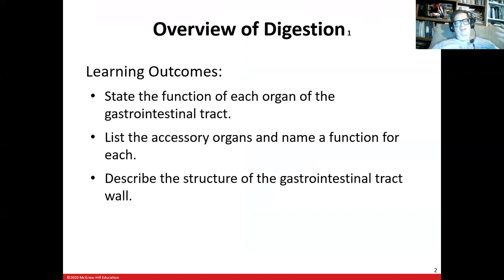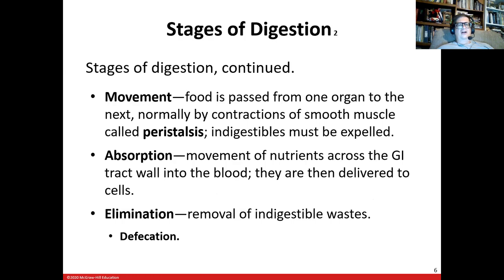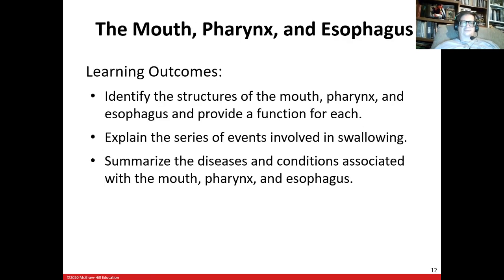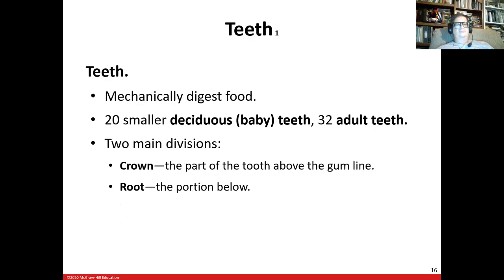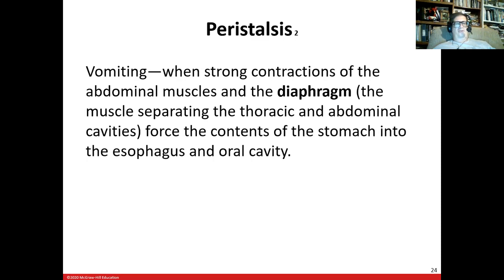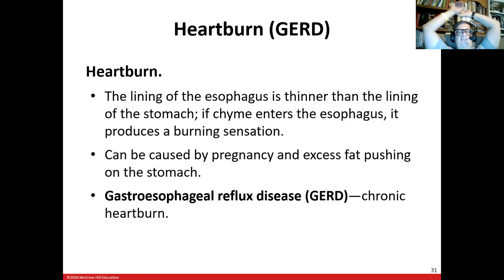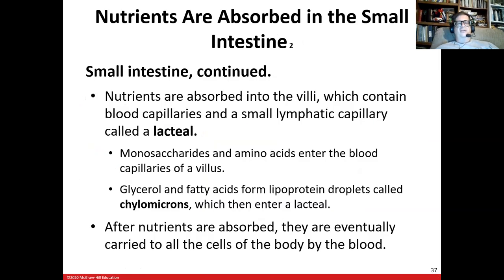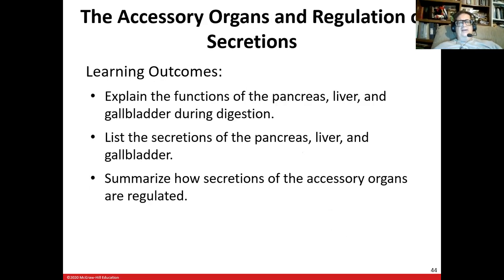digestion, part 1 - Human Biology